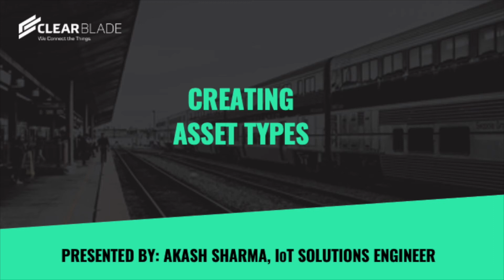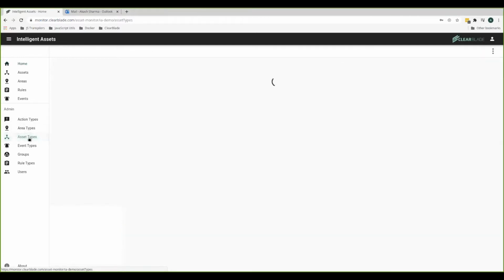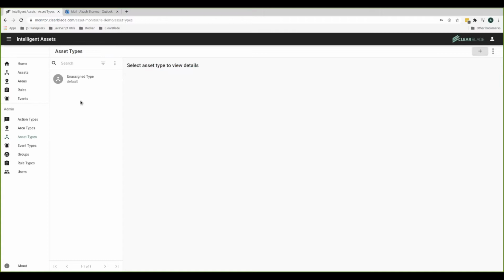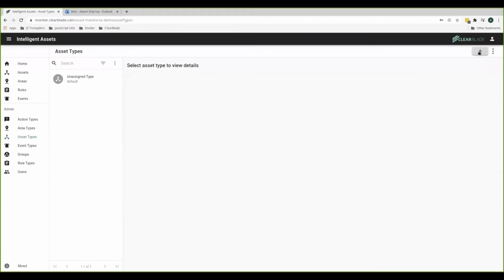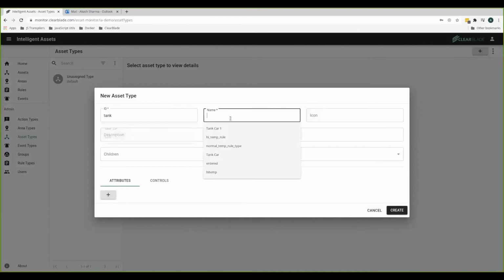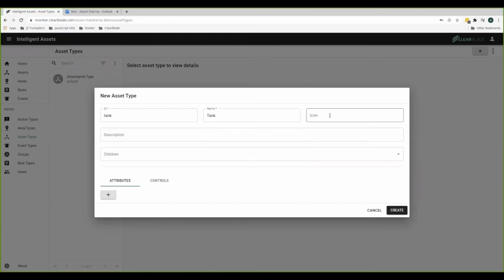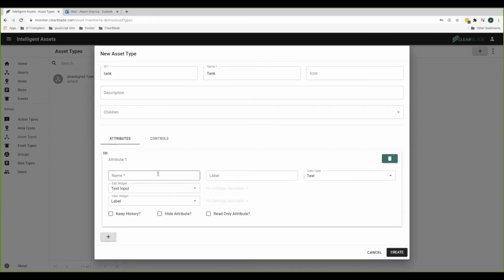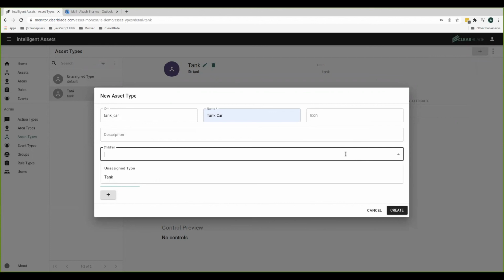Creating Asset Types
In this video, we create an asset type for tanks with a temperature attribute. Intelligent Assets can be used to CONTROL assets in addition to monitoring them.